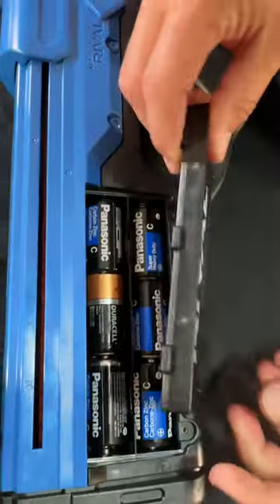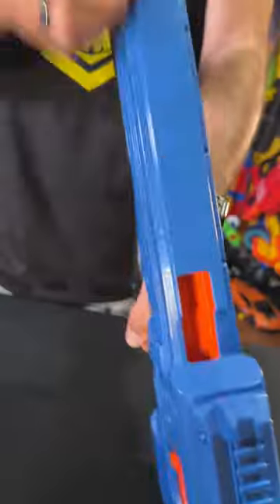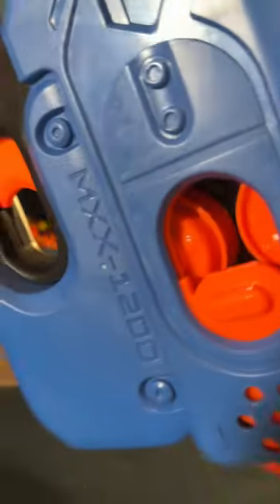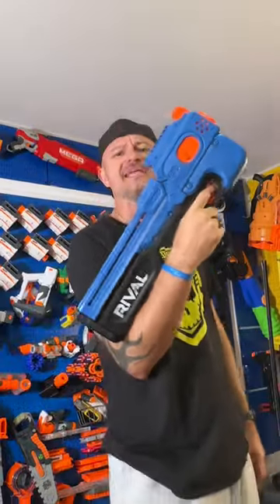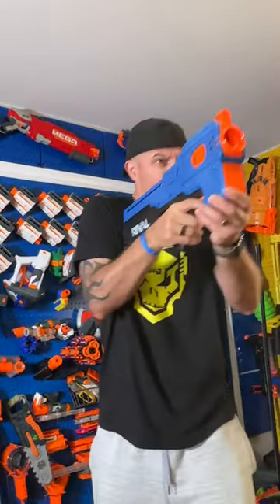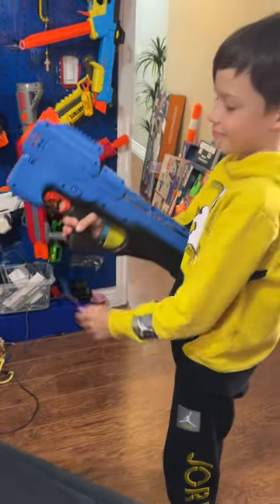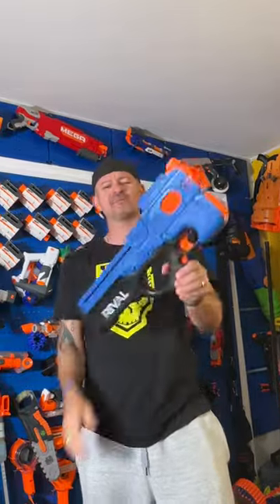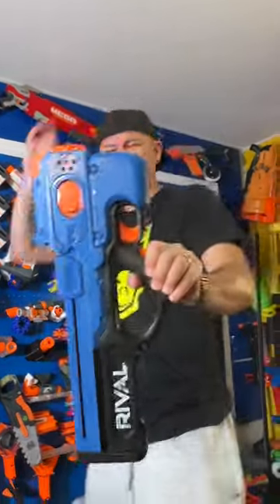NERF P90?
MacDanny Tees here! Comes with a free hug if I catch you wearing it